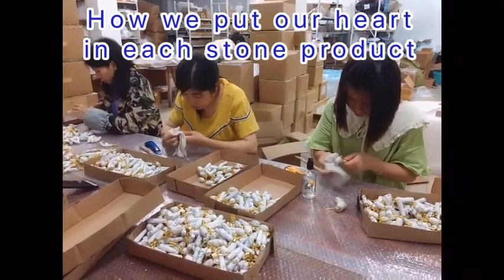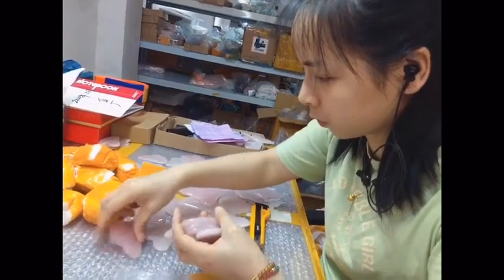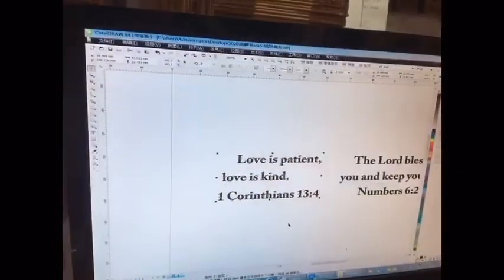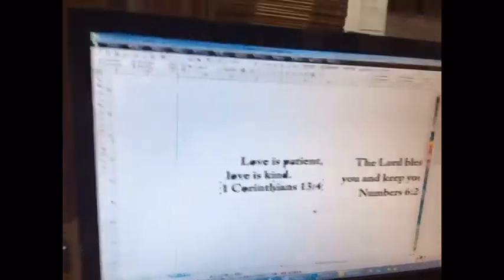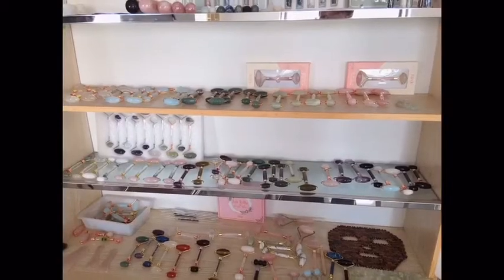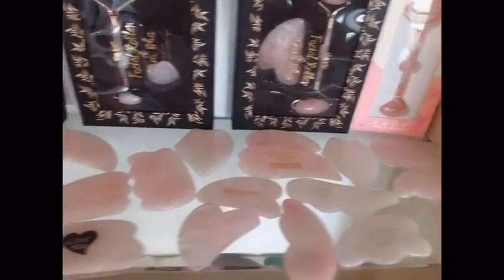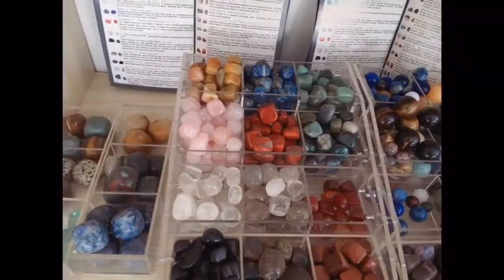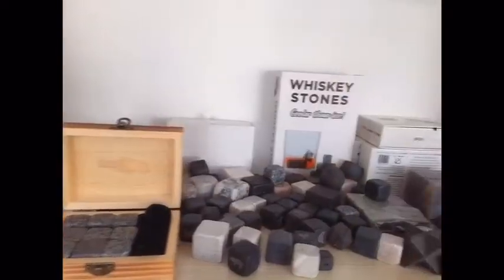Brief Introduction of Natural Gemstone Business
It specifies how to do stone quality check, products line and how to use a massage stone.